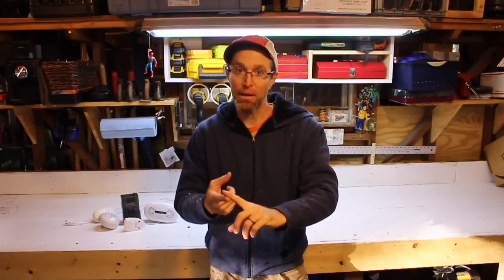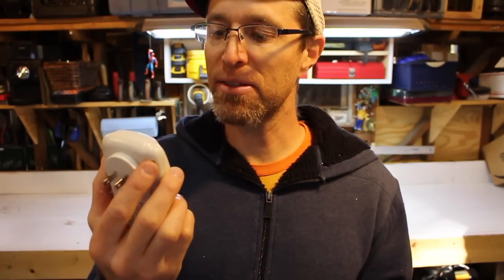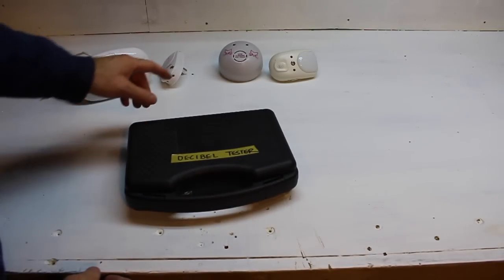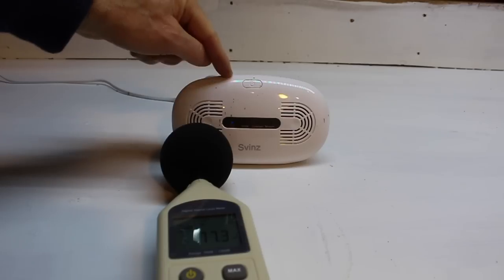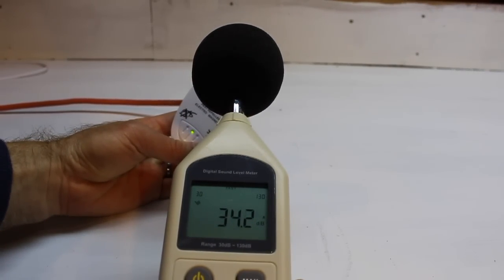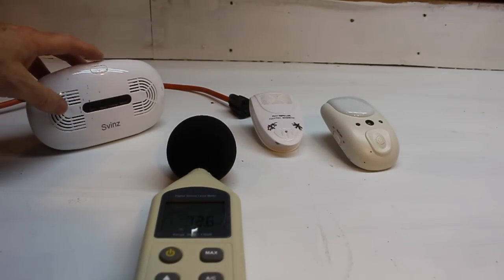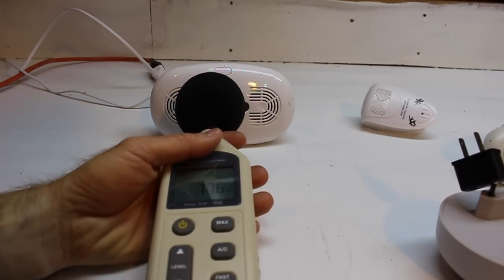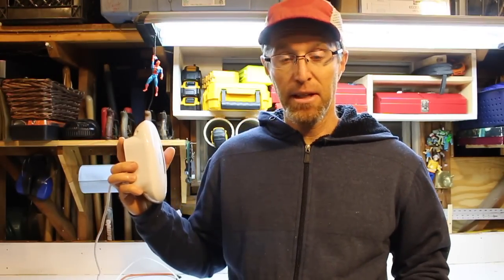Do Electronic Pest Repellers Work?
After finding that mice don't mind ultrasonic pest repellers, I decided to test the volume of emissions from several of these devices.

"Electronic kitties" or pest repellers come in many makes and models. As you'll see in my decibel tests, not all emit any sound in terms of volume.

HIGHEST VOLUME dB EMISSION PEST REPELLER I TESTED:
Svinz Smart Ultrasonic Pest Repeller (corded)

"Electronic kitties" or pest repellers come in many makes and models. As you'll see in my decibel tests, not all emit any sound waves.

The units I tested are now hard to find, as it's been a while, but these are close matches:
➠ Pest X now looks like this
➠ Mehome Repeller is like this one
➠ Best seller on Amazon is this one

Amcrest Trail Cam I use in this video